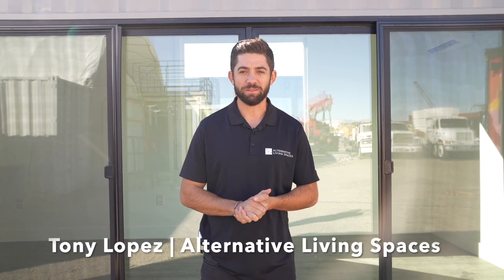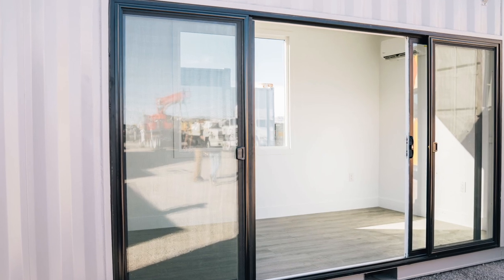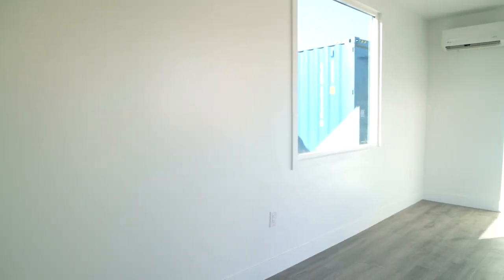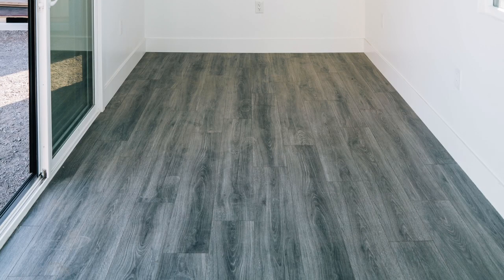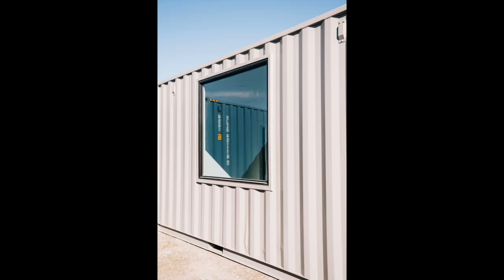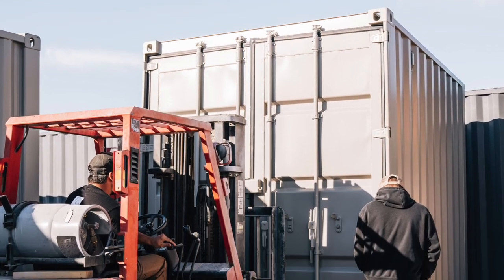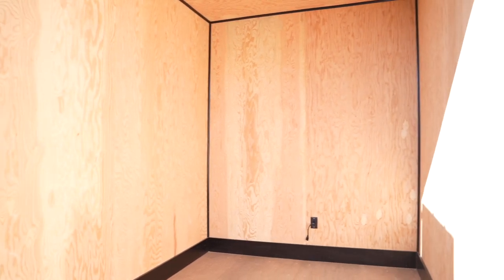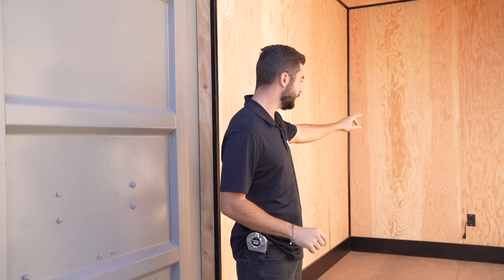The Ultimate Backyard Home Office from a Shipping Container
This tour features our 20' Shipping Container Home Office! It was built for a client of ours in Mexicali, CA. This office features an upgraded large sliding glass door as well as a 5'x5' window. The office showcases some of our standard build out details and finishes with the interior walls, laminate flooring, mini split hvac and container exterior. If you'd like more information about our office models please visit us online!

Containerology is our in depth online program that will help you build your container home for 30% less and in half the time! This step by step course will equip you with everything you need to succeed. PLUS, you'll get access to live group coaching calls and an exclusive community of other like minded DIY'ers.